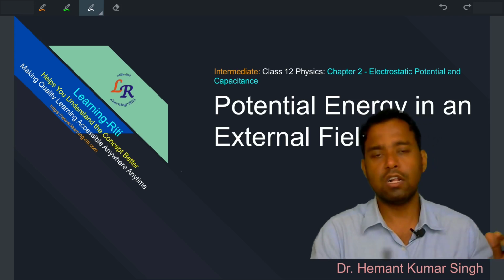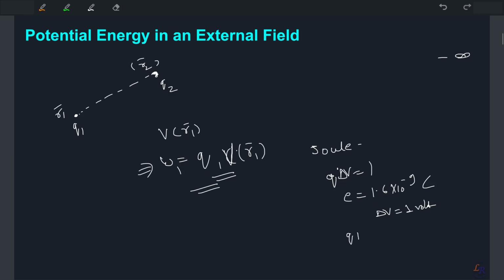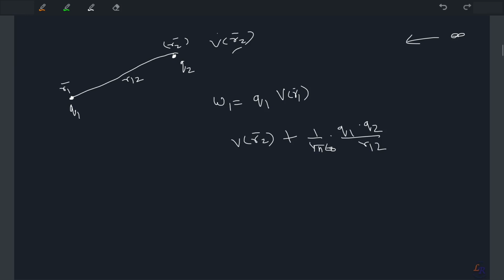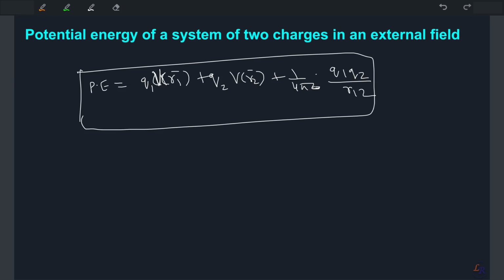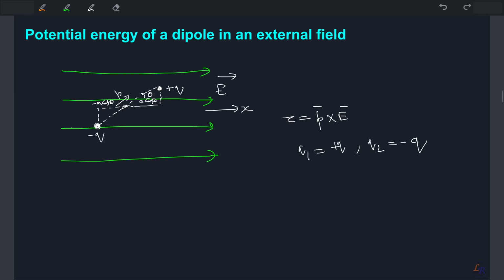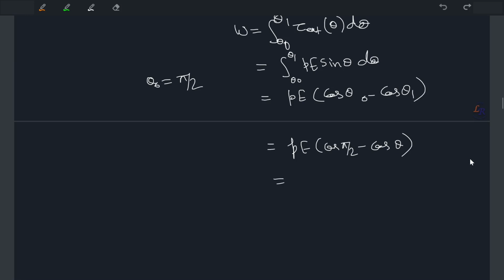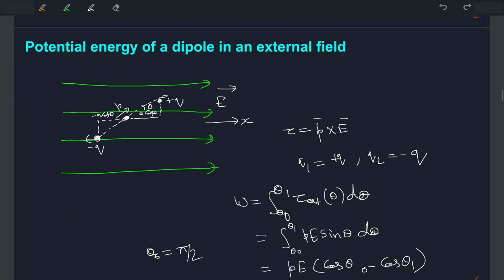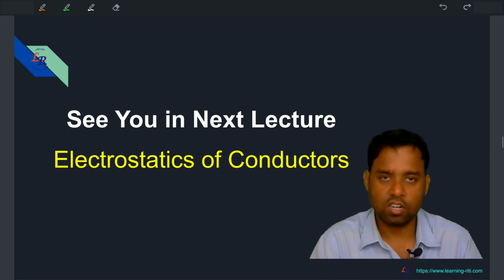Potential Energy in an External Field: Class 12 Physics - Chapter 02- Electrostatic Potential and C.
Potential Energy in an External Field: Class 12 Physics - Chapter 02- Electrostatic Potential and Capacitance